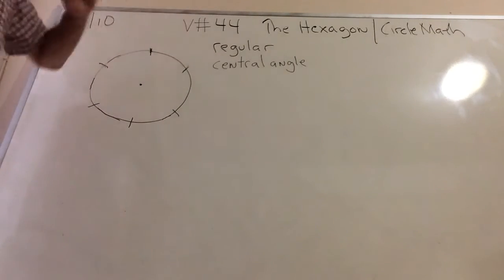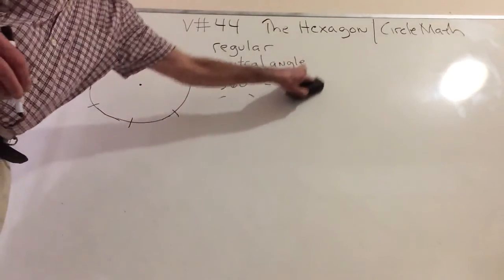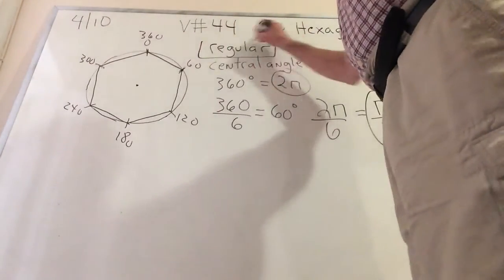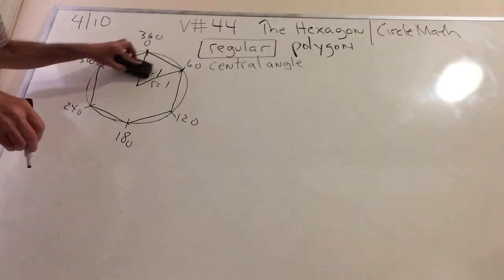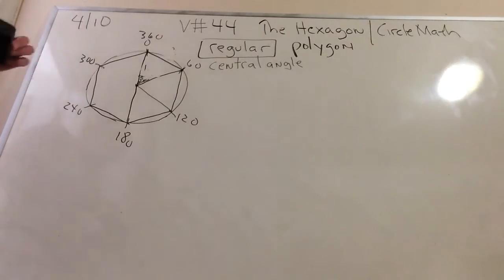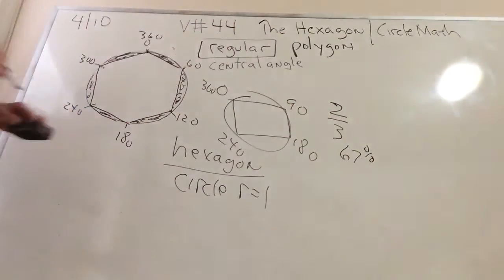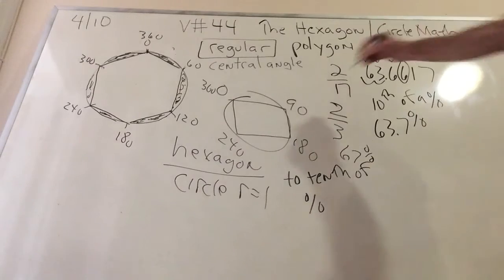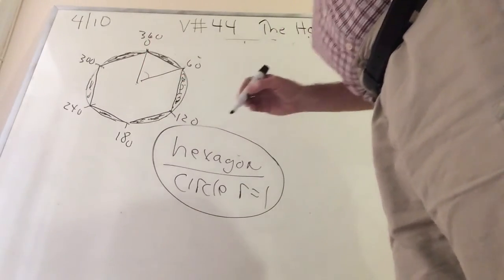Math classes v44